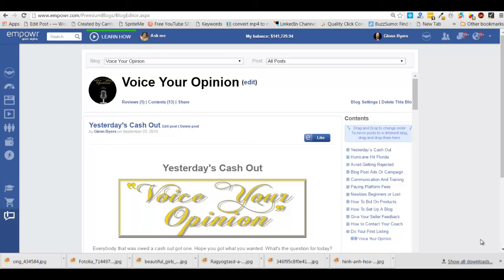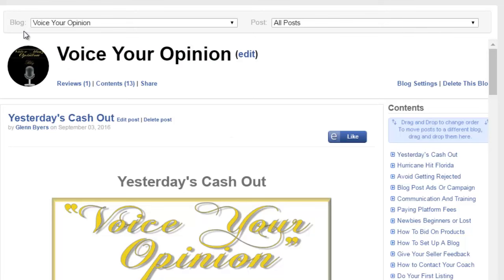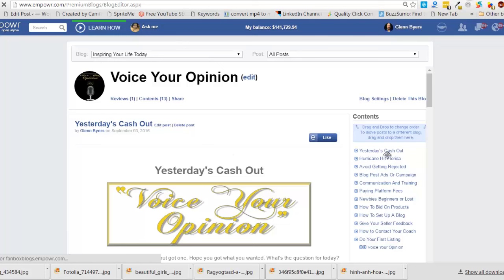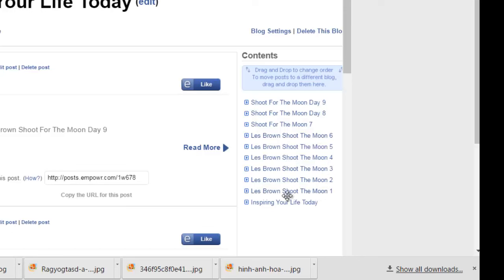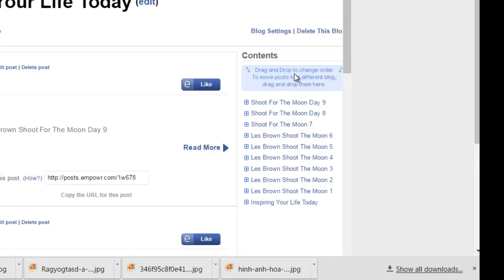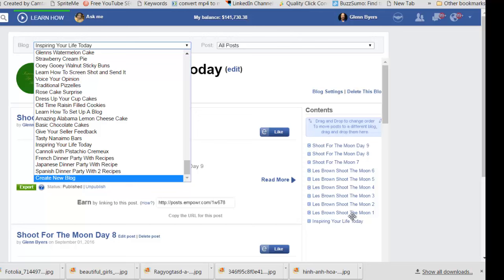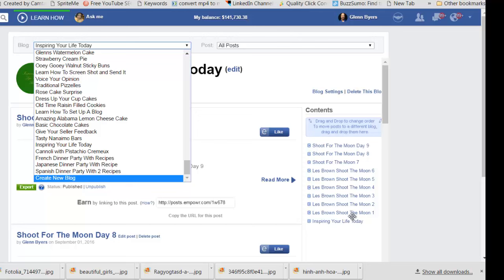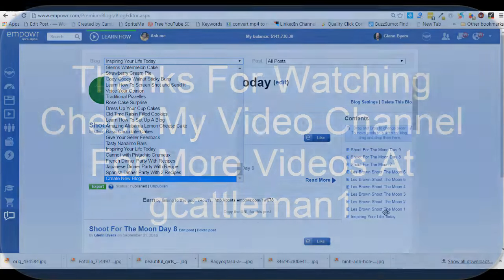How To Move Blog Into Another Blog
Here is a very special invite to the social site platform. This is great for people that have no money but want to build a business with no money down...

Skype Me -  glenn.byers10